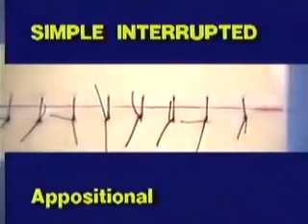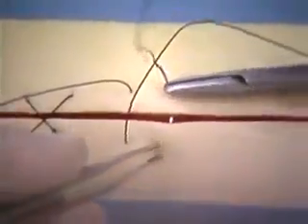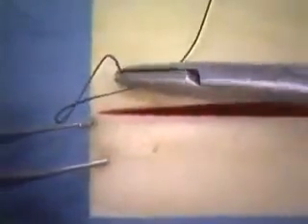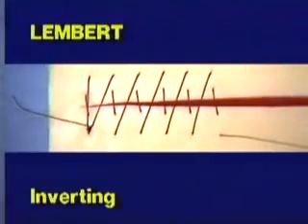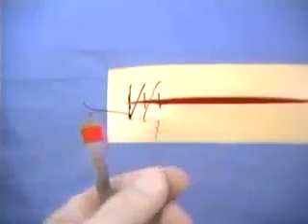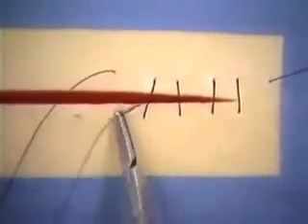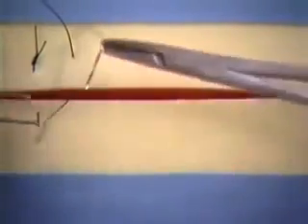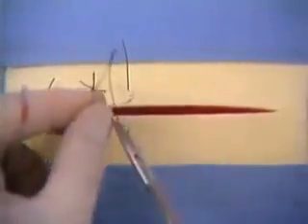Suture techniques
Veterinary Surgery. - Veterinary Medicine - Videos‬